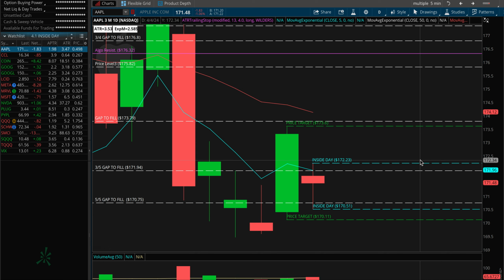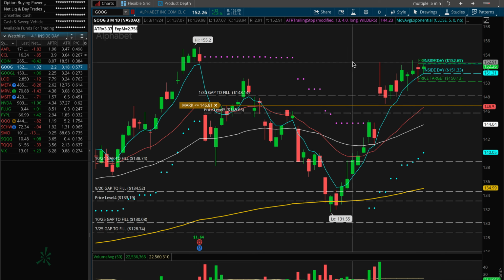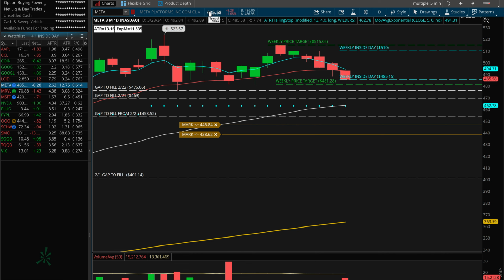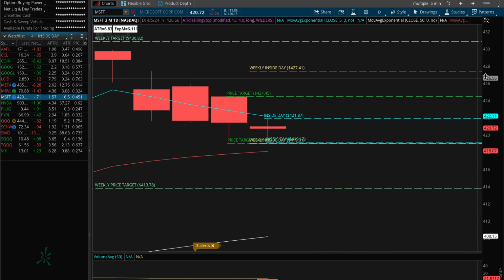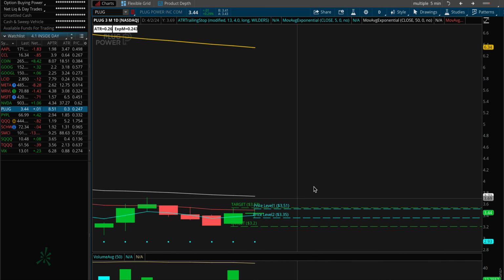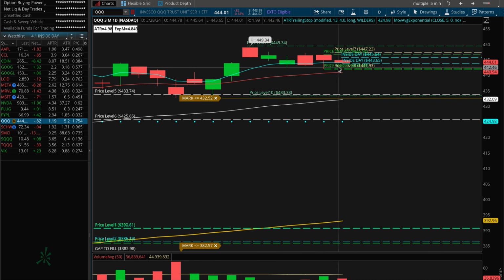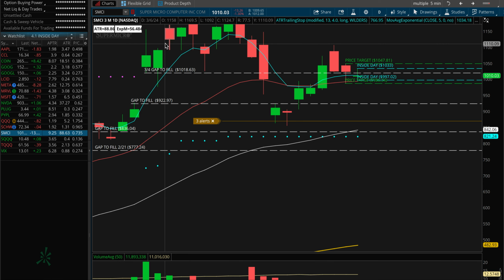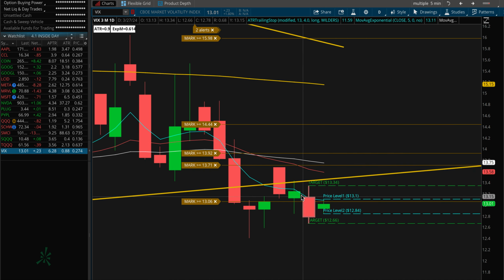Watch these Levels!! Inside Day Candles for 4.1 SMCI, AAPL, GOOG, PYPL, NVDA